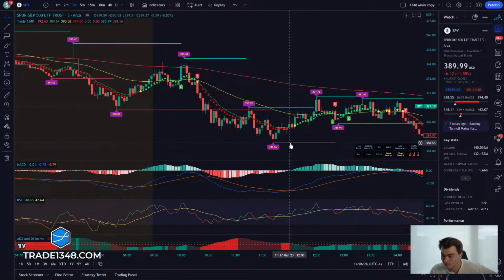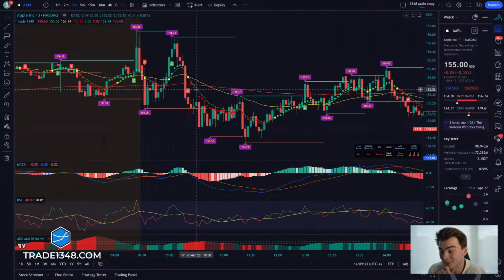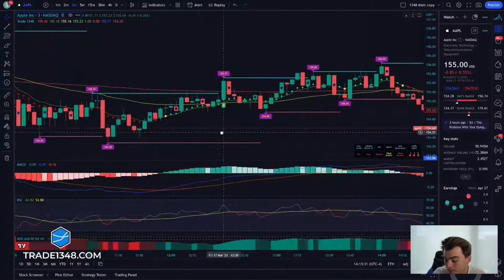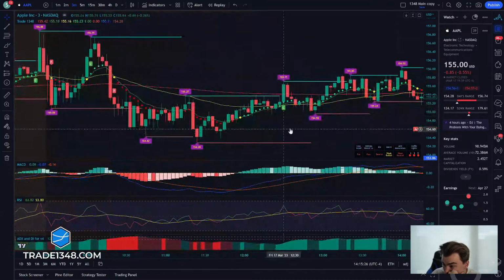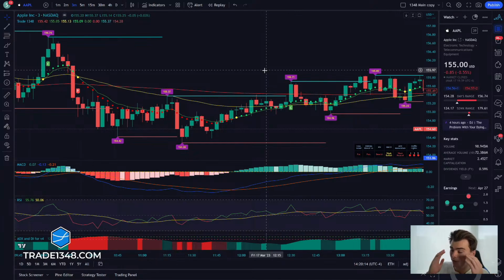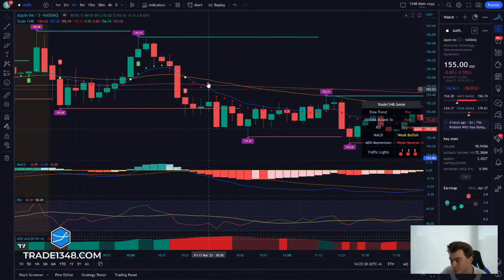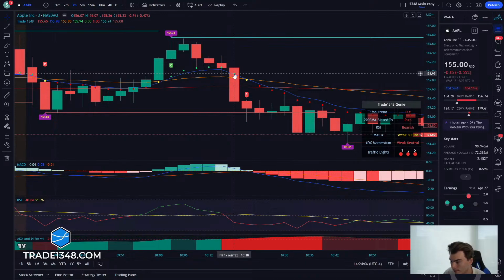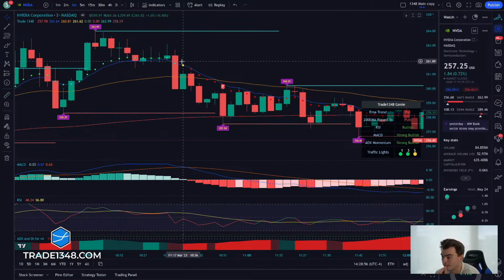MasterClass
Follow Us Or Else Dinosaurs will face Extinction!